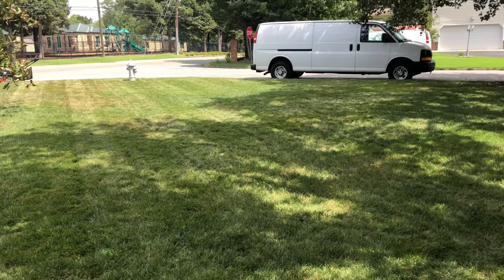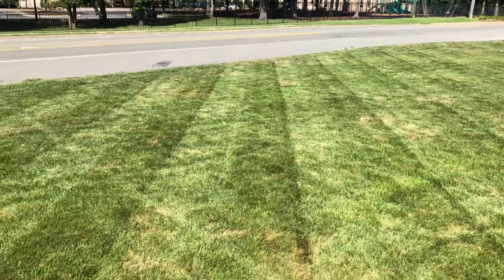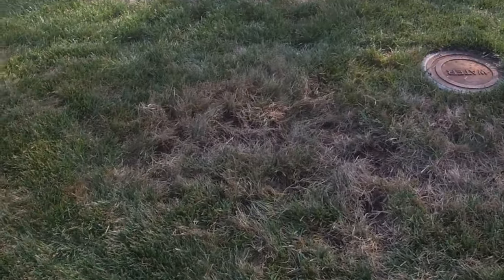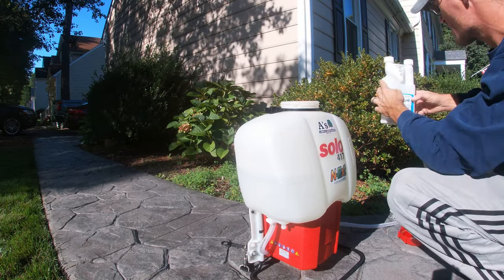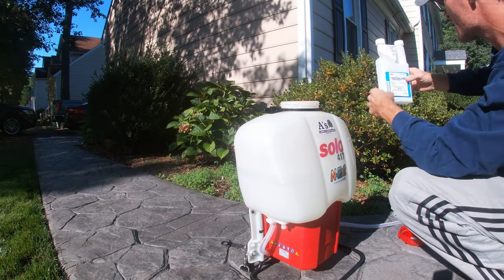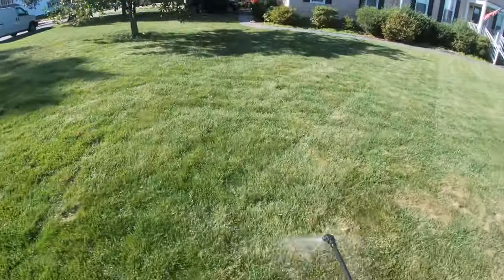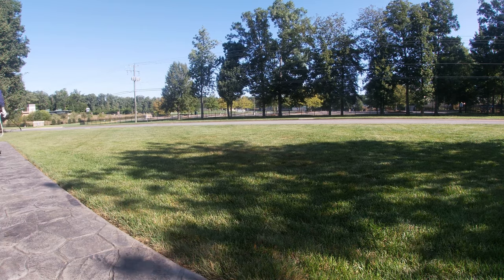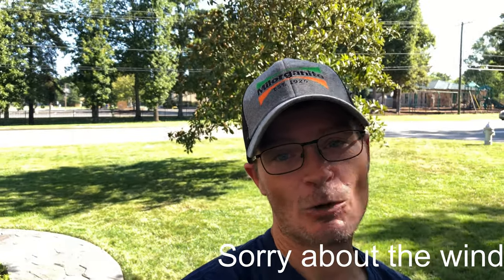How to kill CHINCH BUGS and SOD WEBWORM | BIFENTHRIN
How to kill chinch bugs and sod webworm. Bifenthrin is the key! After cutting the grass yesterday, I discovered brown patches in the lawn. Brown spots in the lawn can mean several things, but through investigation, I discovered I have chinch bugs, and sod webworm. Chinch bugs and sod webworm both can be destructive to a lawn. Large brown patches appear and look like matted down grass. Chinch bugs and sod webworm both can be killed with an insecticide. My insecticide of choice is Talstar P, or Bifenthrin. Bifenthrin is easy to apply, and does a great job killing insects in the lawn. In the video, I discuss signs of chinch bug damage and sod webworm damage, how to mix and apply Bifenthrin, and more! Moths in the grass is also a sign of sod webworm.